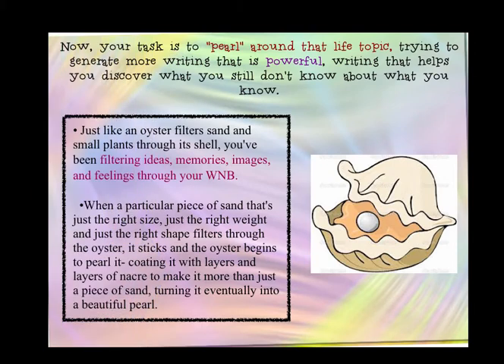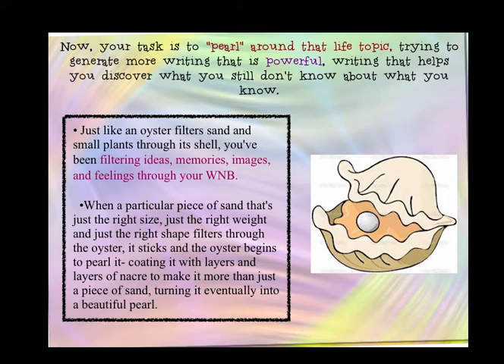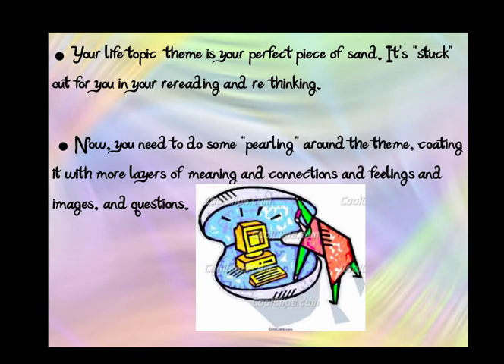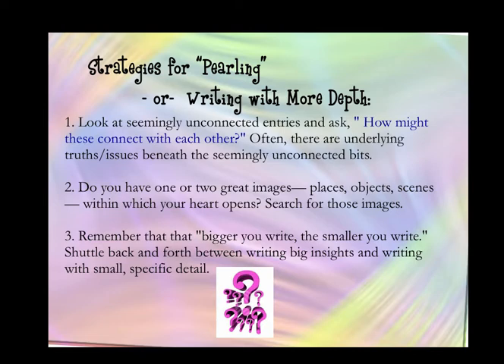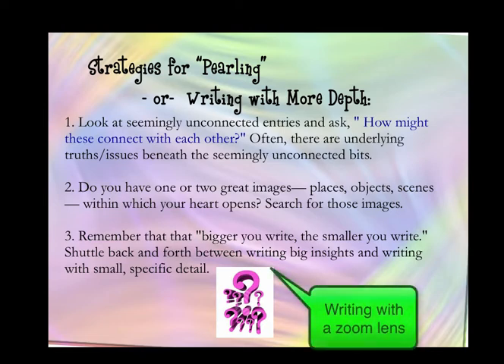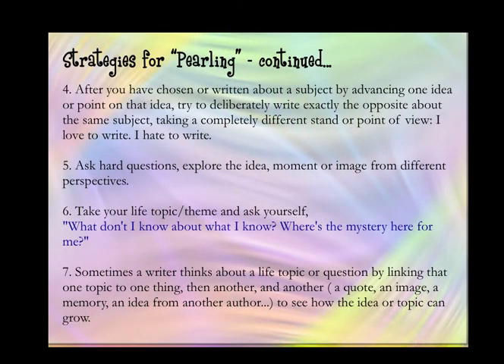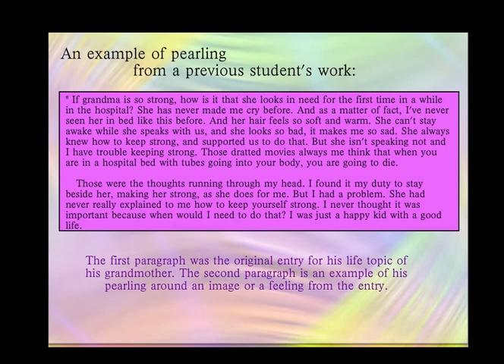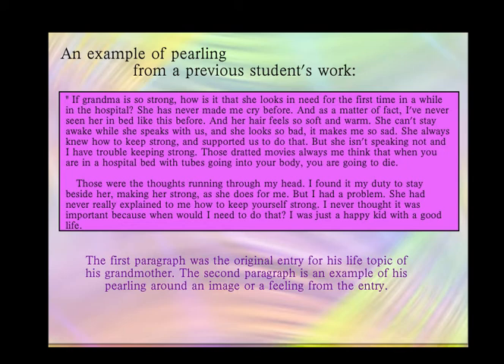Writing More Deeply about LIfe Topics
This video is meant to extend your thinking about your WNB work you're doing around your life topics. It uses music from Martha and the Vandellas and images from Charles Schultz